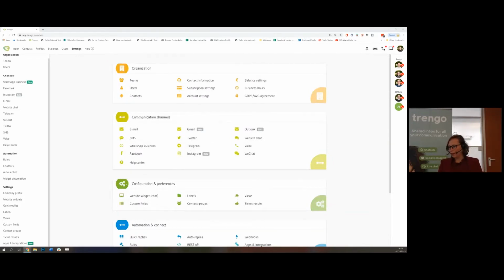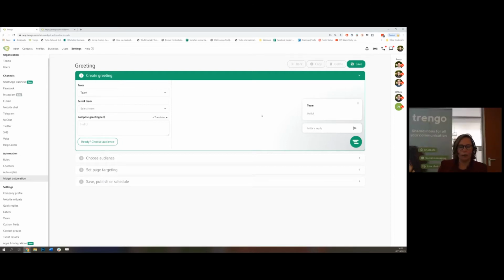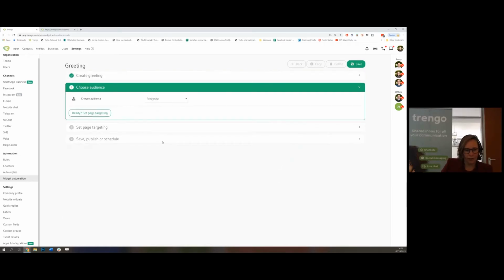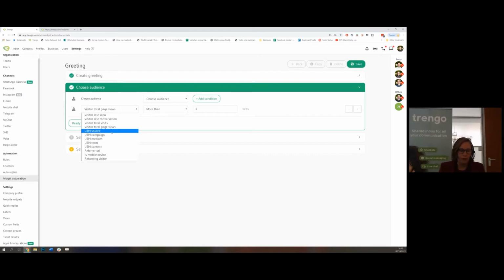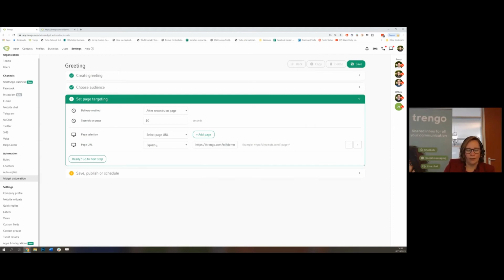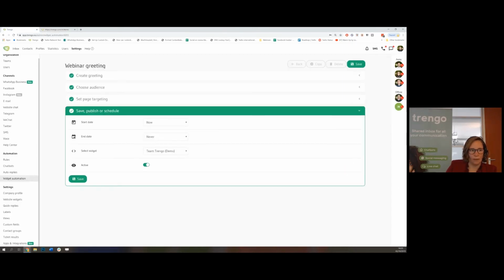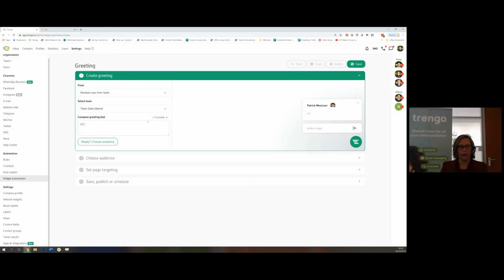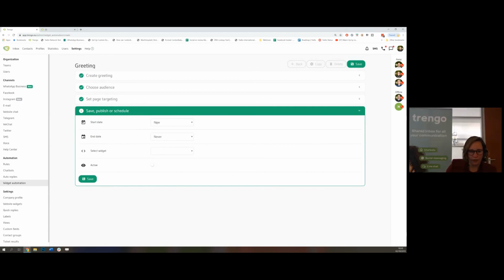Target website visitors with supersmart Greetings in Trengo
Greetings are smart pop-up messages send in your Widget. This helps to trigger a conversation with a visiting customer in order to generate leads or close deals.